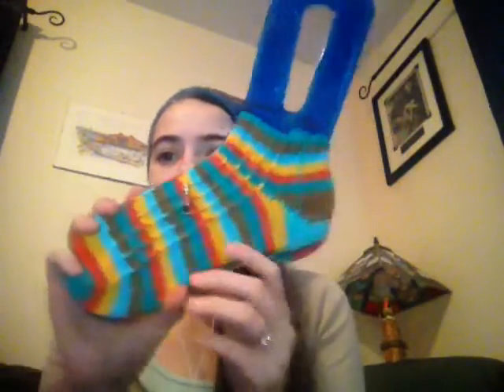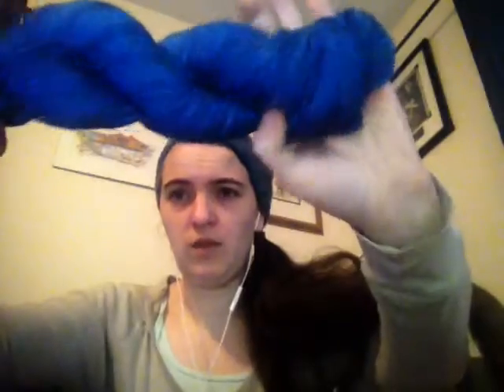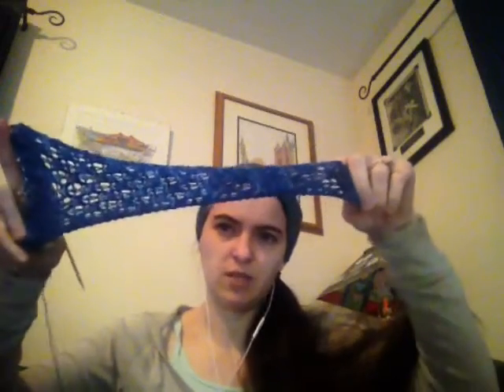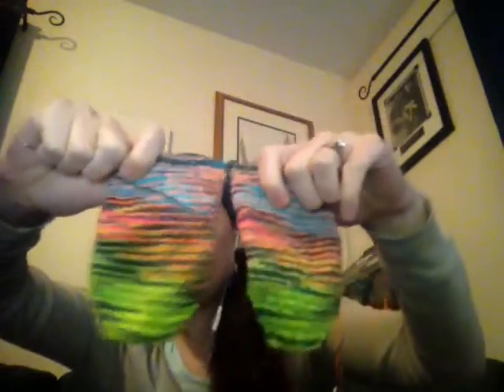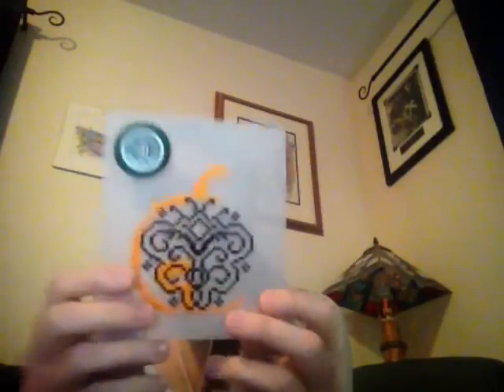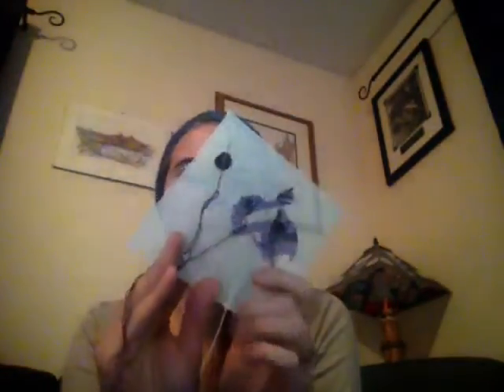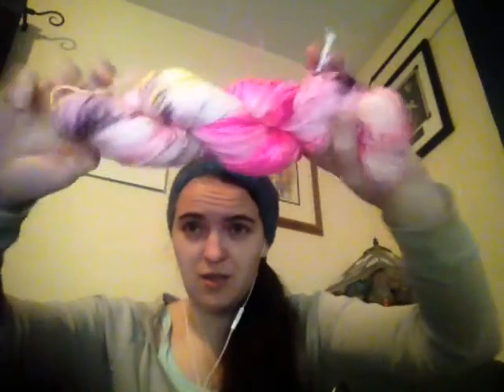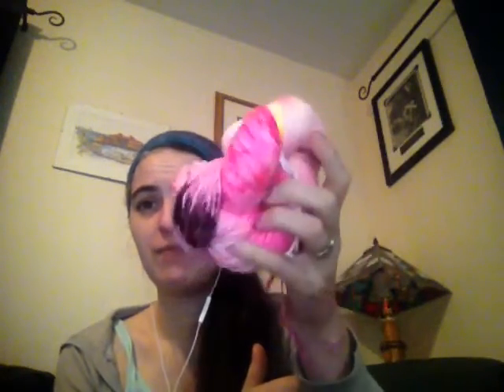Episode 25 a little bit of everything